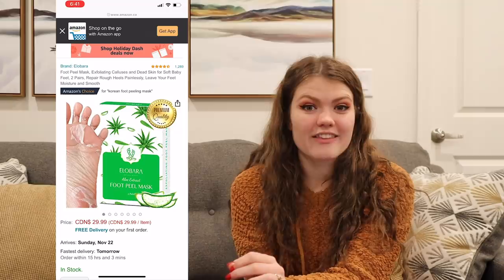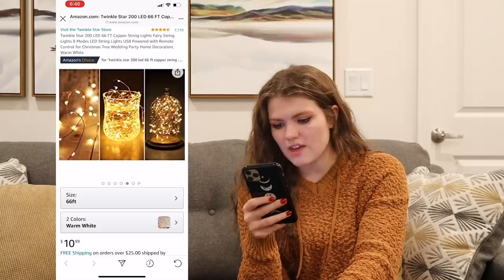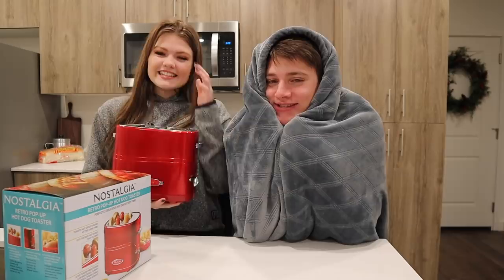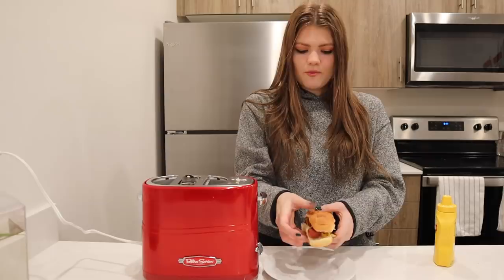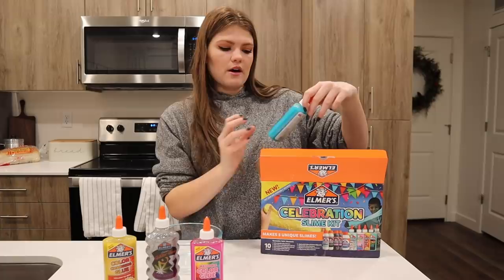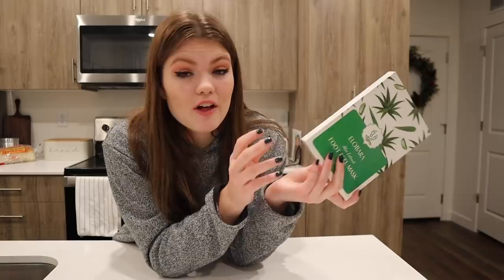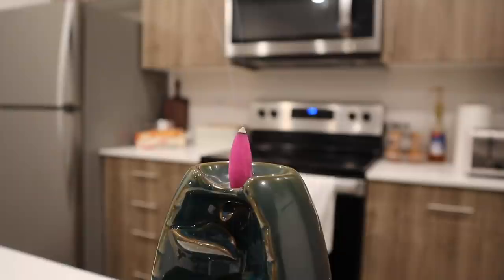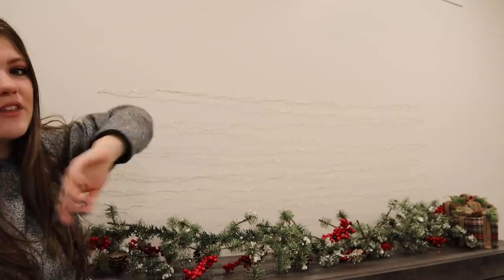DMing Fans To Shop For Me On AMAZON!!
Hey guys! In today's video, I will be dming fans to shop for me on amazon!

Musical.ly- AllAroundAudrey
YouNow: AllAroundAudrey

XOXO,
Audrey